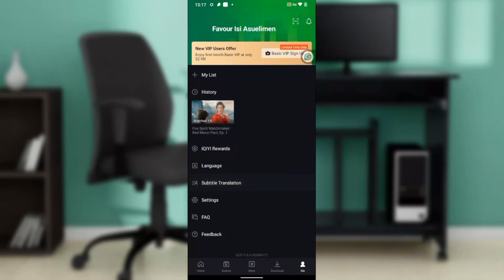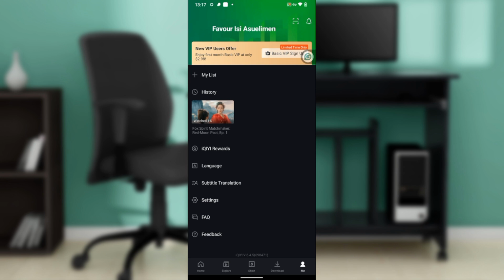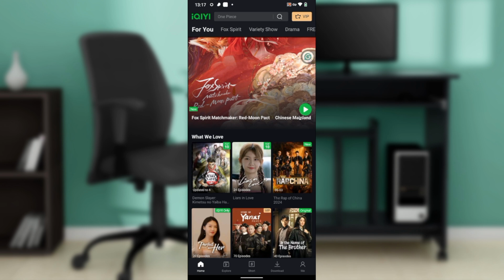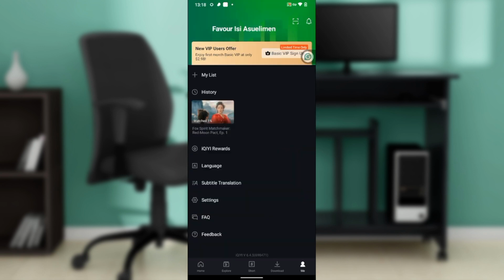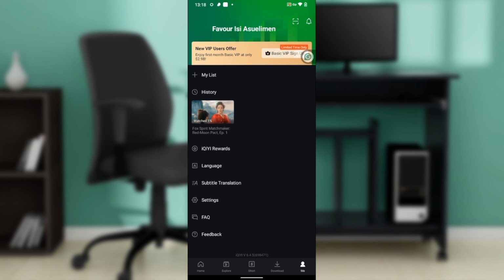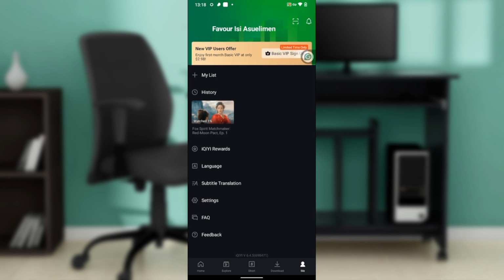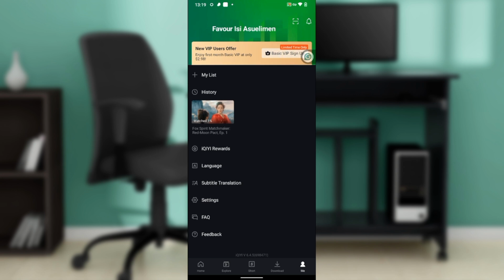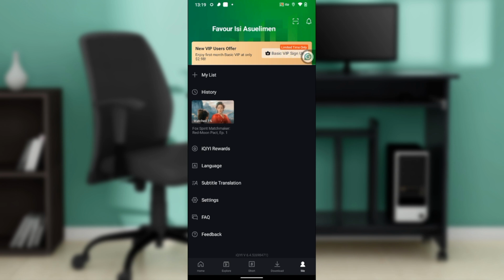How To Create IQIYI Account (Quick Tutorial)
In this video I will show you How To Create IQIYI Account. It would be good if you watch the video until the end so that you don't miss important steps.